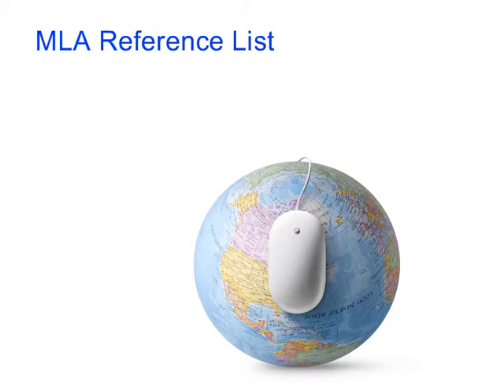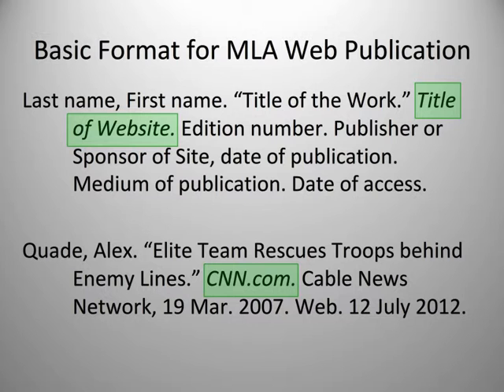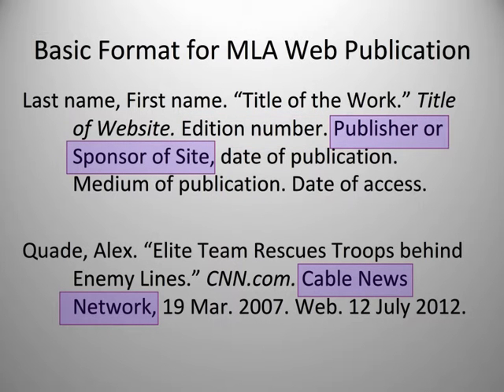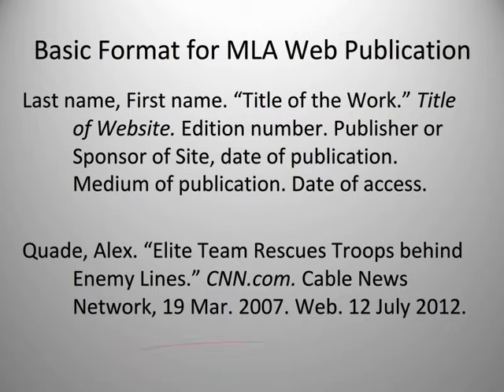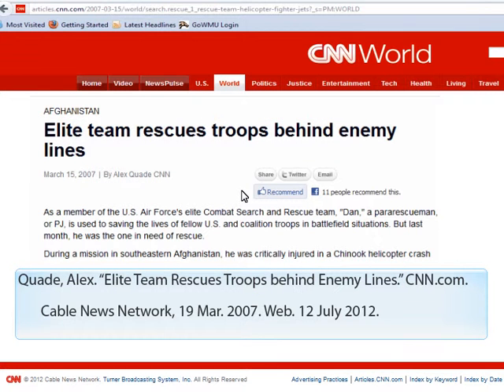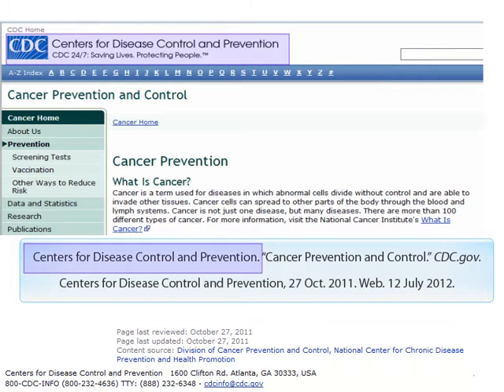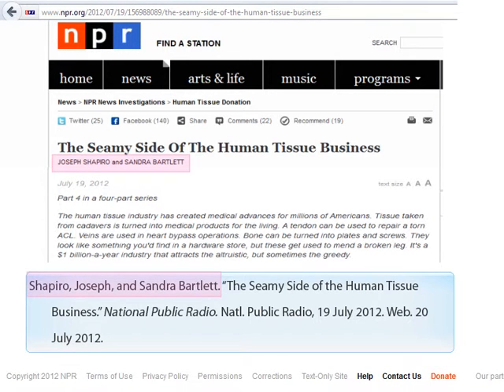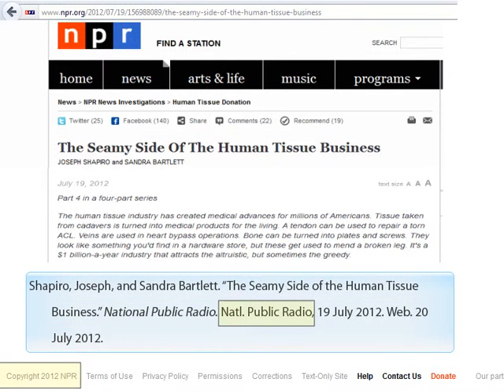MLA Website Reference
This tutorial will teach you how to reference a website in MLA style.